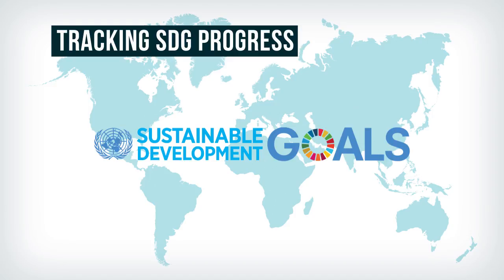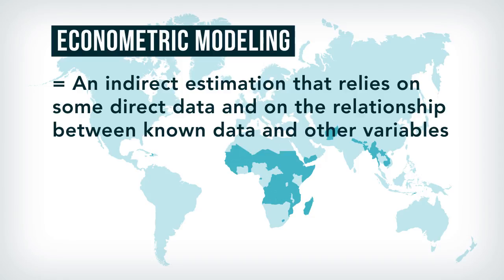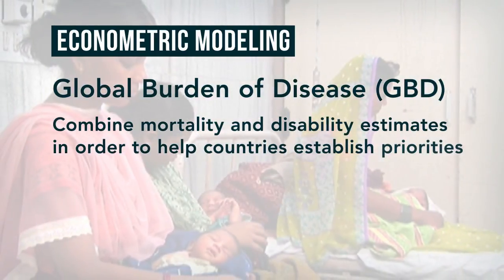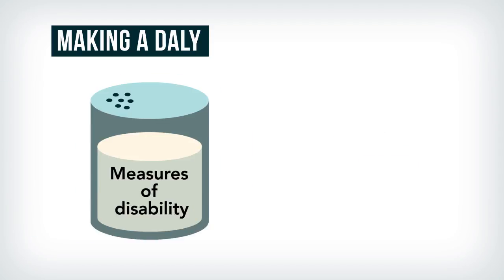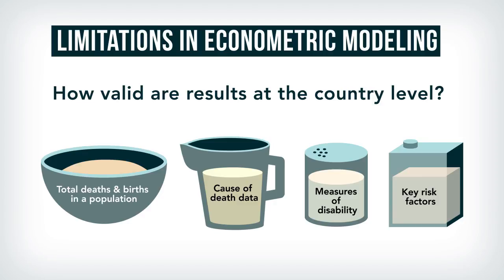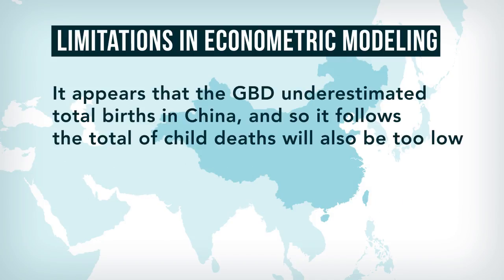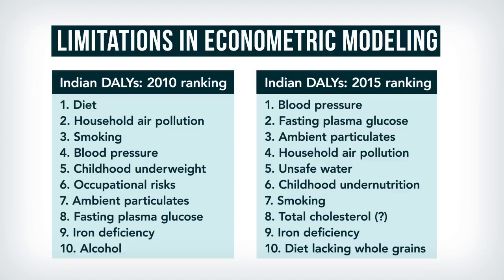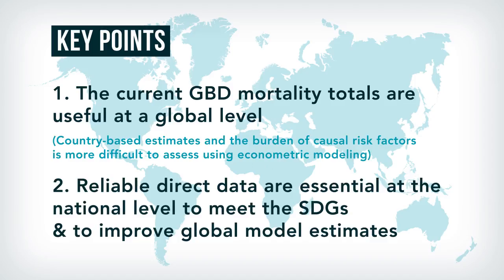Week6-1 Econometric modeling: strengths and weaknesses